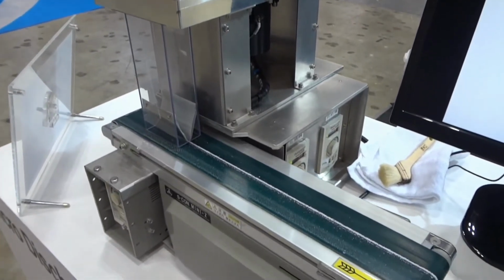LCI's Continuous Wet Granulation System at AAPS PharmSci360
LCI Granulation Sales Manager Lauren Petraglia explains LCI's newest piece of technology, the Dome-Ex Combi - the next generation continuous granulation system.